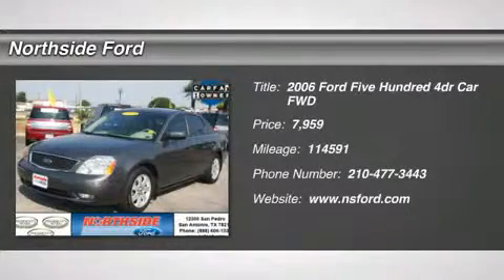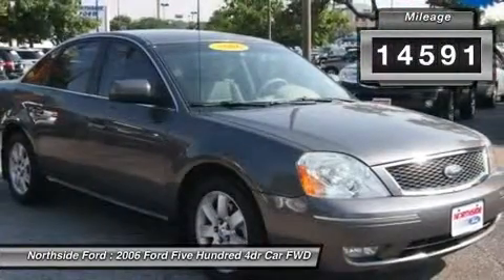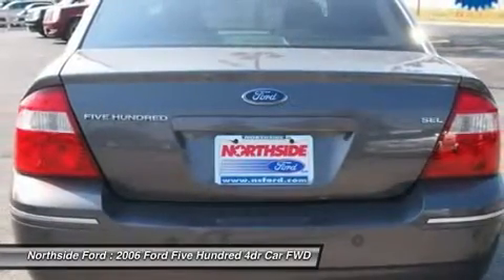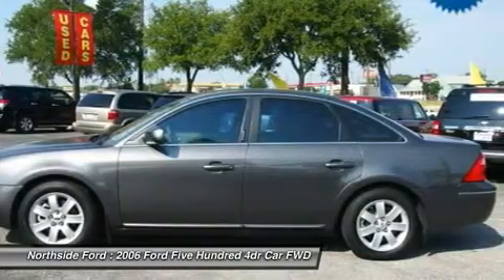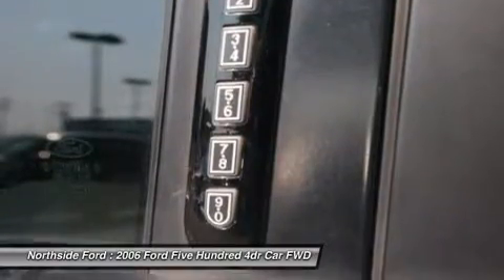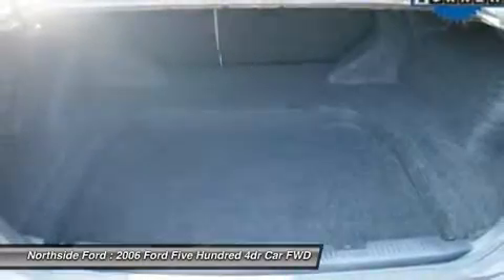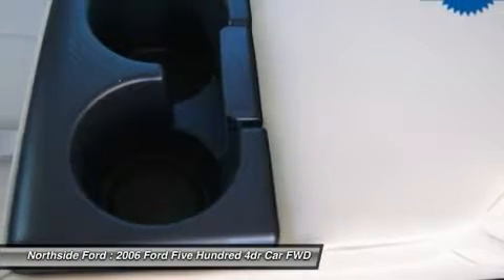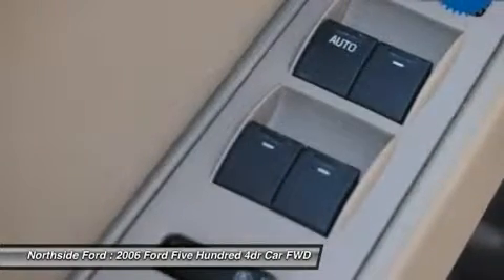2006 FORD FIVE HUNDRED San Antonio, TX 229405A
2006 FORD FIVE HUNDRED San Antonio, TX
Stock# 229405A

Northside Ford
12300 San Pedro

Clean Carfax!! And Clean One Owner Carfax!!. STOP! Read this! Wow! Where do I start?!

Don't miss out on purchasing this good-looking 2006 Ford Five Hundred. Having had only one previous owner means that this wonderful Five Hundred is sure to be a favorite among our more educated buyers.